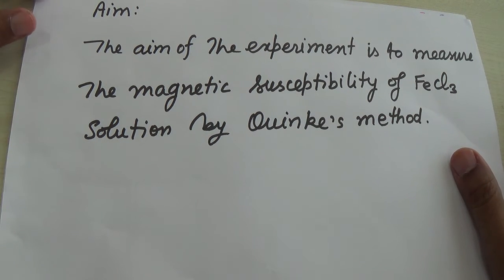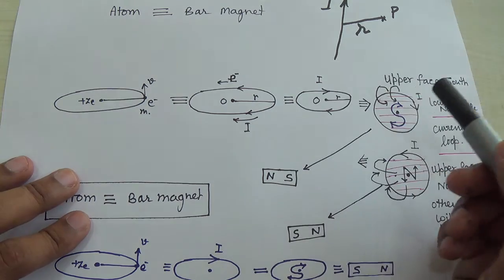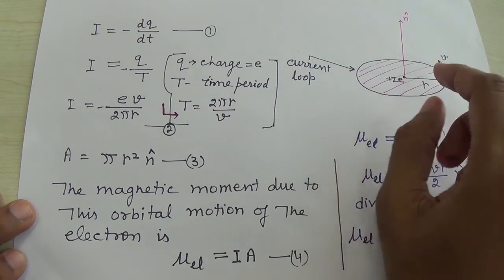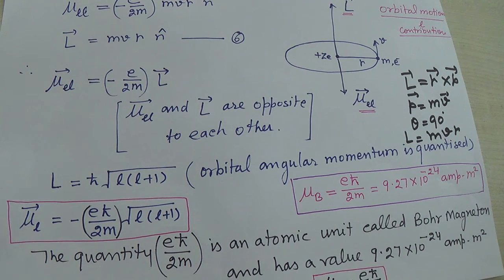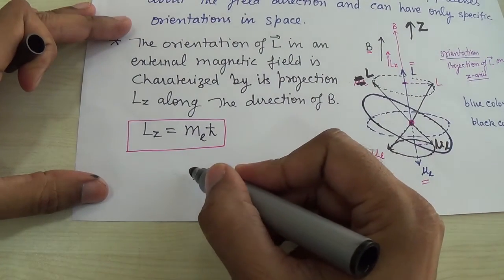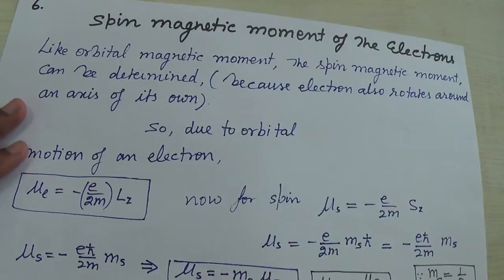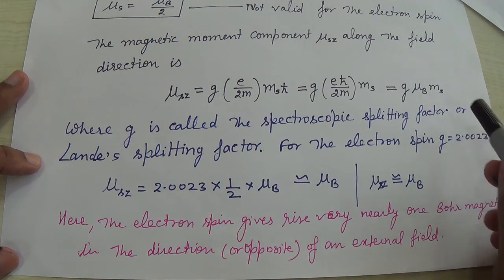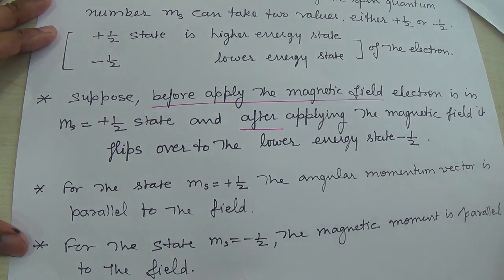Orbital and Spin Angular Momentum Role in Atomic Dipole Moment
Atomic Dipole Moment is the key to understand many basic physics phenomenon. specially those cases where one study the materials, molecule or atoms in the presence of the external magnetic field. How the magnetic field interact with the atoms, or molecules ?
In this video the main purpose is to make the idea more clear about the contribution of orbital and spin motion of the electron and further the contribution of the orbital angular and spin angular momentum for the dipole moment.
What is atomic magnetic dipole moment? and how atom can behave like a bar magnet? and as you know that when a permanent bar magnet is placed in a uniform magnetic field, how a torque works on the bar magnet and as a result the moment in magnetic dipole. All these basic ideas are generalized here for the atoms and explained some phenomena of physics on its basis like for an example susceptibility. In which Intensity of magnetization of the substance plays the role, further this intensity of magnetization depends on the atomic dipole moments which is defined as the magnetic dipole moment per uni volume. So it means if one knows about the atomic dipole he/she can understand such phenomena otherwise not possible to understand the concept of magnetic susceptibility, or like this other topics as Zeeman Effect.